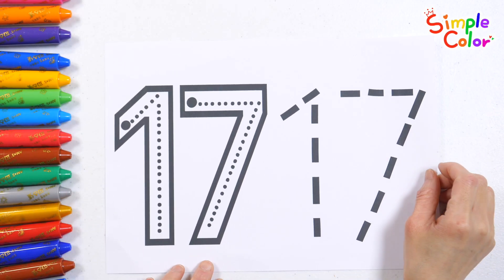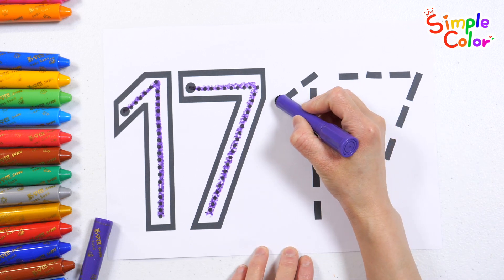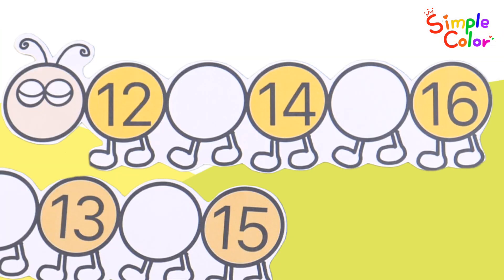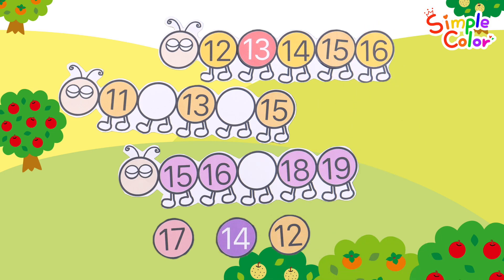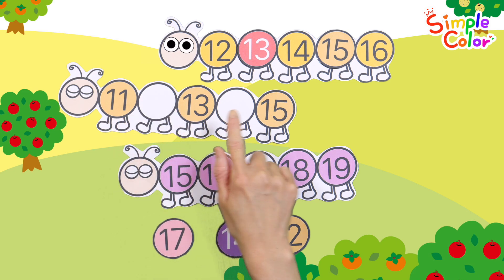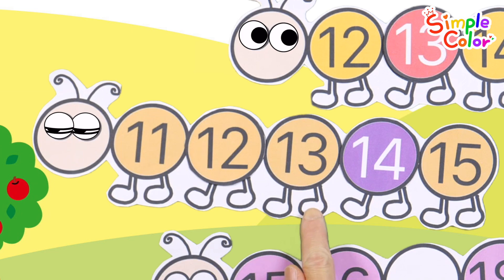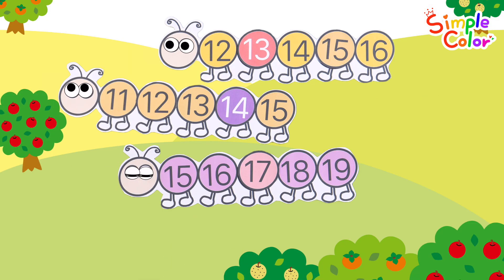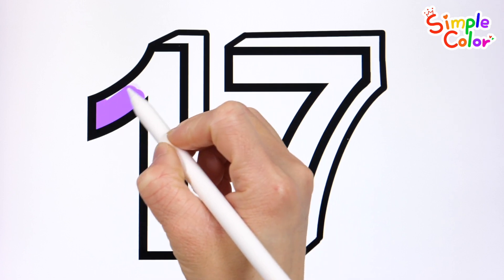Online Kindergarten | Learn the number 17 easily and fun with mom | Match the numbers in the blanks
Today, let's learn the number 17 with your child.
Learn how to write the number 17 along the dotted line, and write the number repeatedly.
Learn the numbers in a fun way by matching the correct number to the blank space and waking up the sleeping caterpillar.
Learn the shapes of numbers by coloring the three-dimensional number 17, and learn about the shapes of numbers in various ways.

Discover your child growing and developing every day with Simple Color.

'Likes' are a great help in video production ^0^